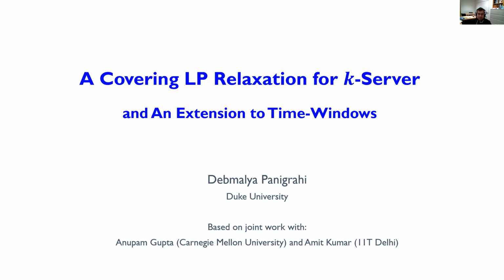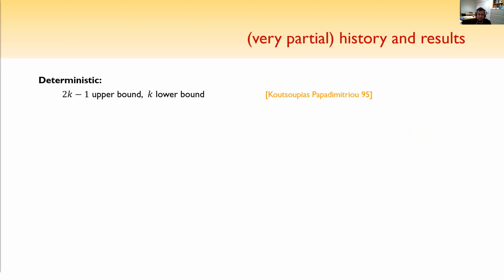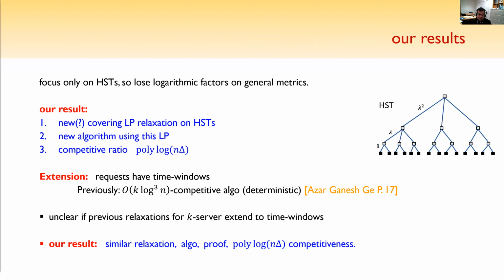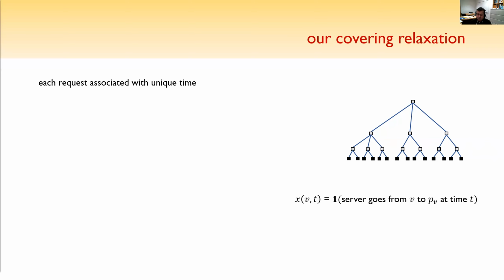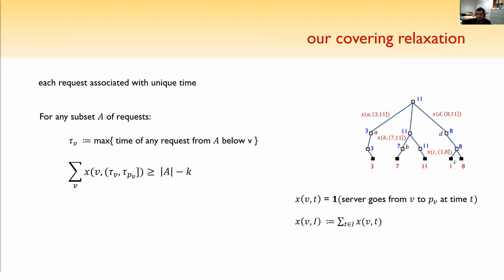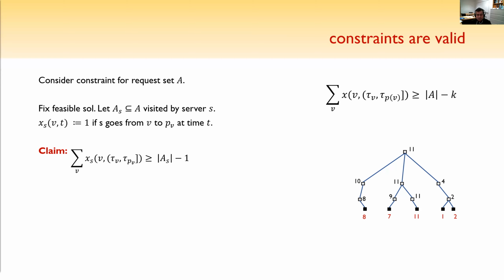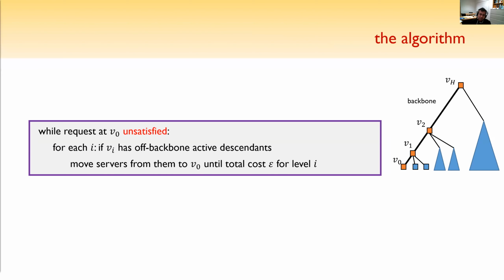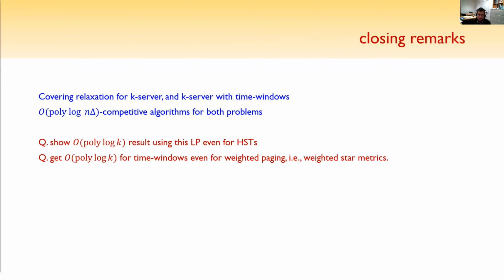Session 4C – Talk 4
Title: A Hitting Set Relaxation for k-Server and an Extension to Time-Windows
Authors: Anupam Gupta, Amit Kumar and Debmalya Panigrahi

FOCS 2021